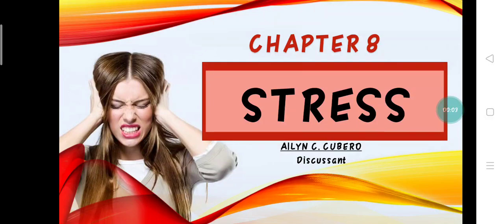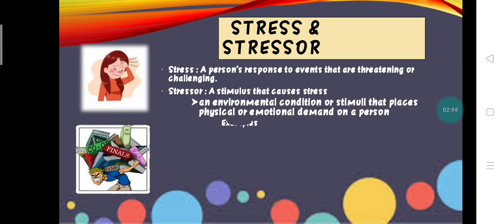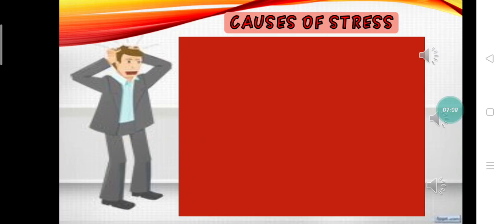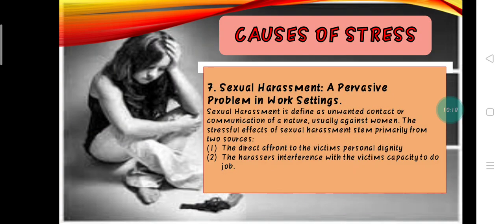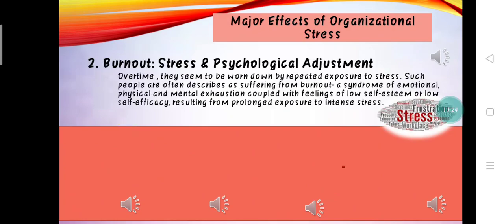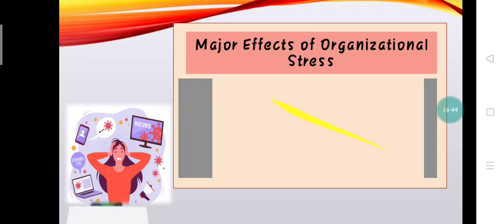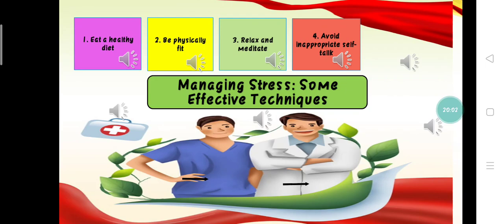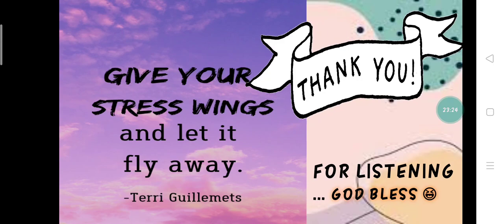STRESS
Stress Management_MAED 210_Human Behavior Organization